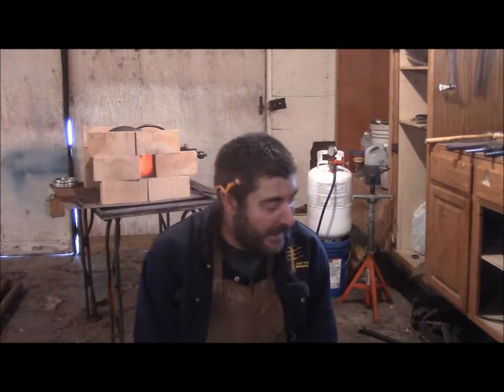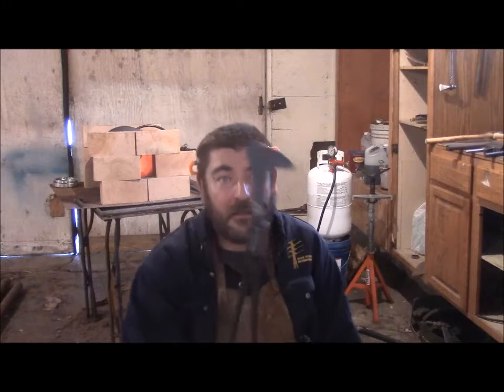Down and Dirty Tomahawk part 2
Finishing up with a quick hardening and tempering of the RR spike hawk. Bit of fire and smoke lol.